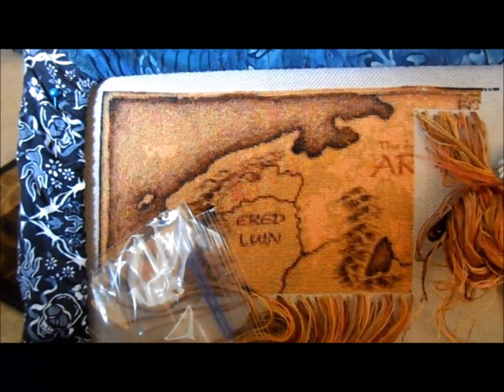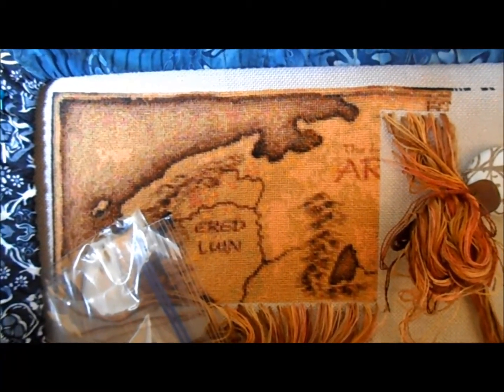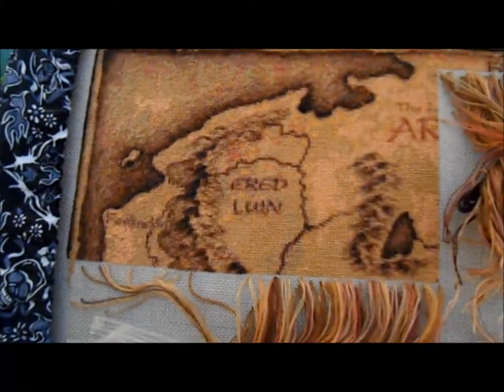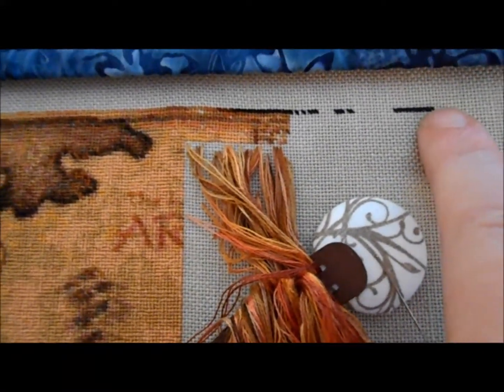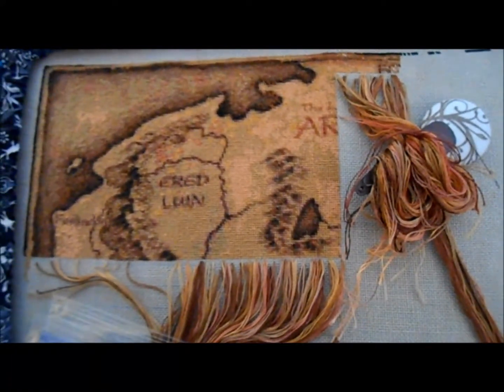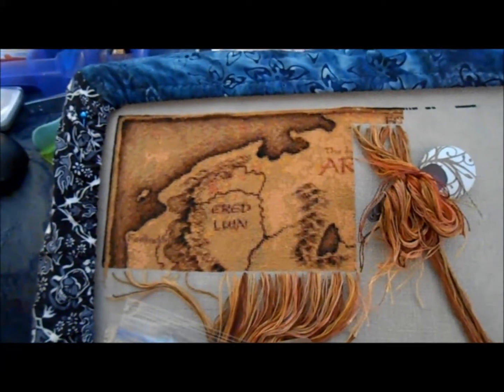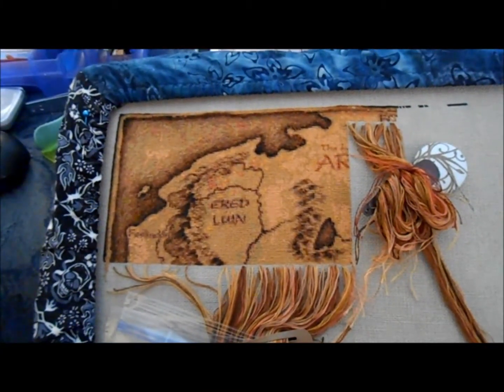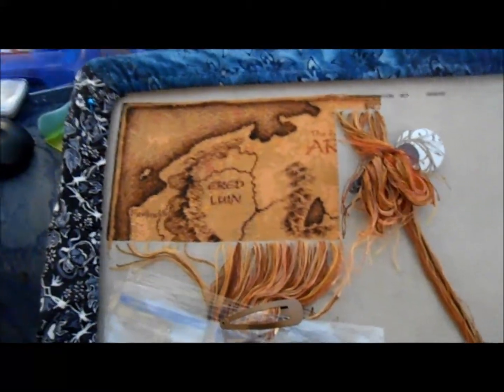April update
Heaven and Earth Middle Earth Map (regular size) WIP Update.

I am not being endorsed by nor have I received any compensation by any company mentioned or shown in this video.

All items were purchased by myself.